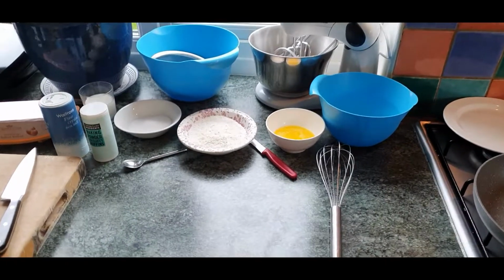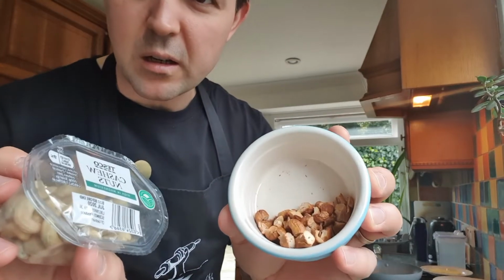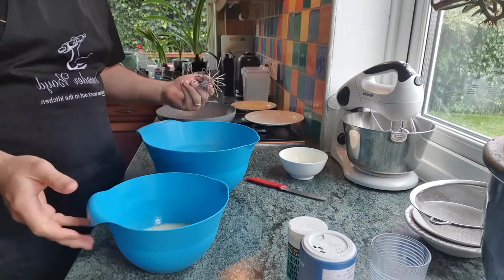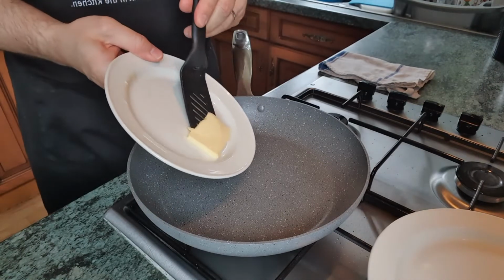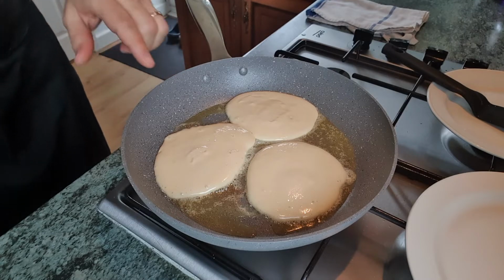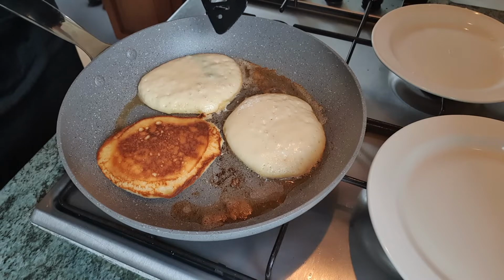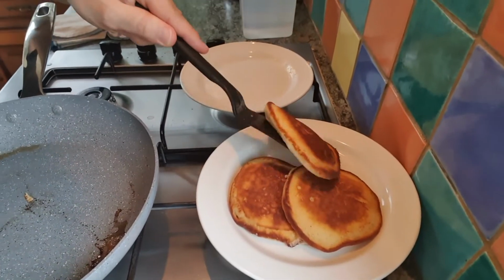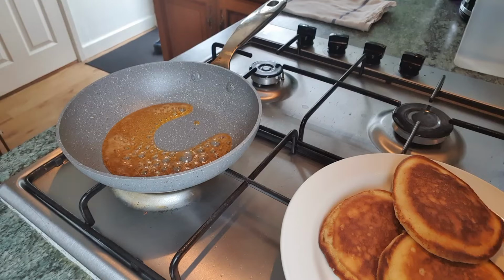St Ermins Hotel Coronavirus Lockdown Cooking Challenge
Competition only open to St Ermins Hotel employees.

Competition closes on the 10th April, please submit all photos or questions via the Engage app.